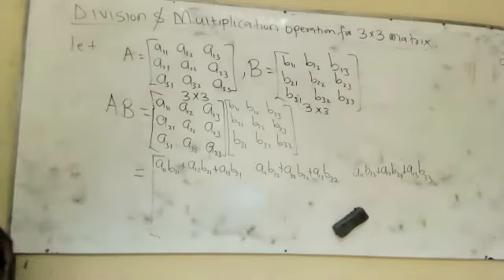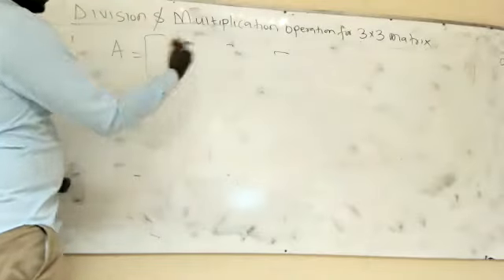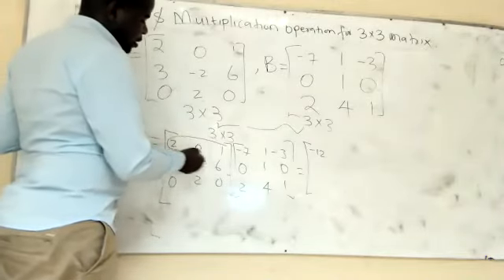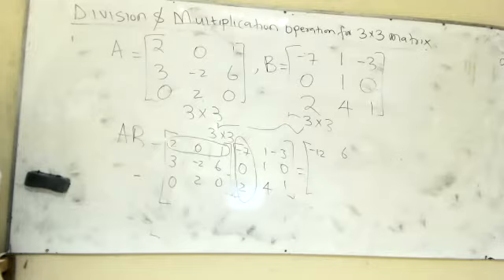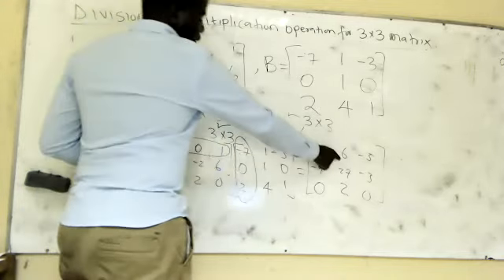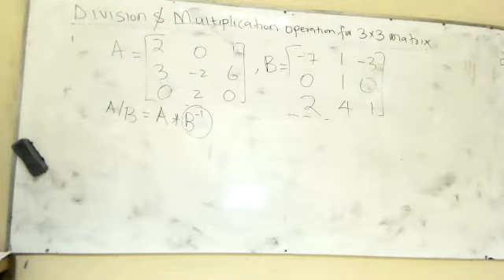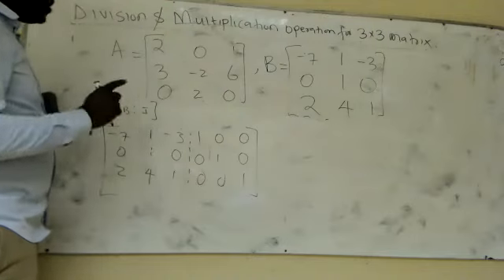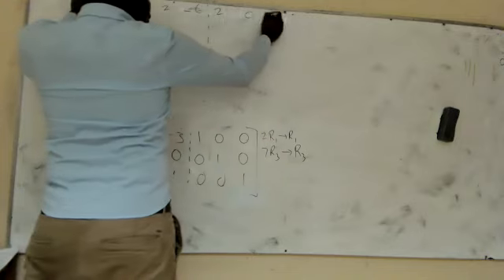Matrix of 3 by 3